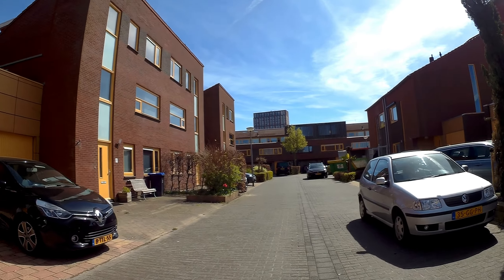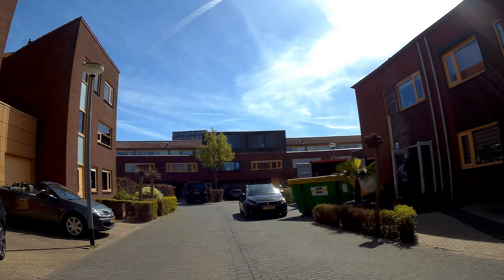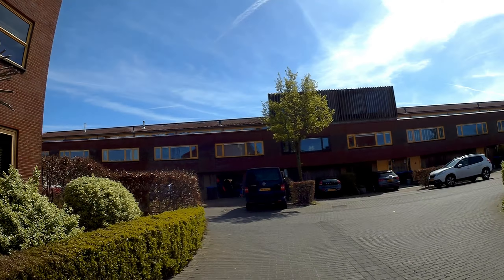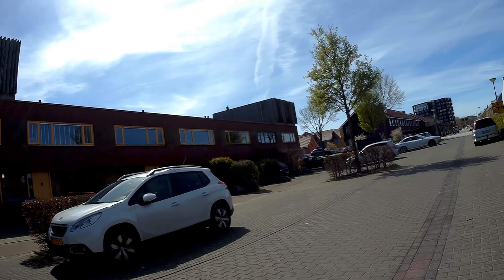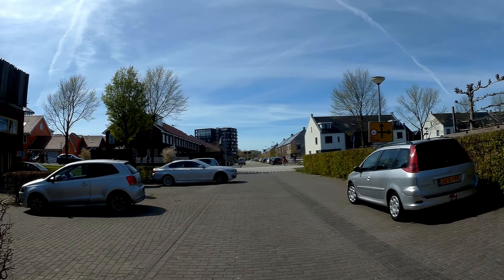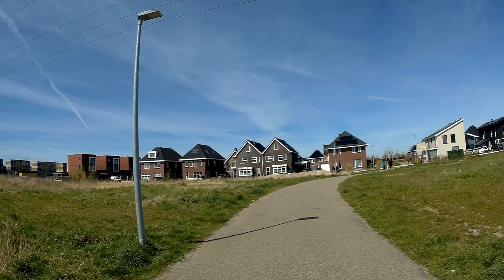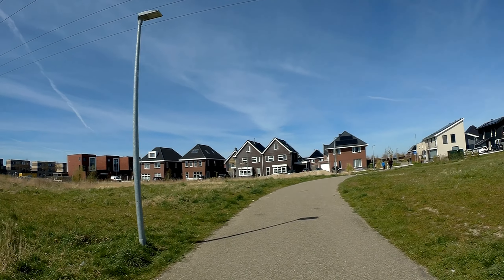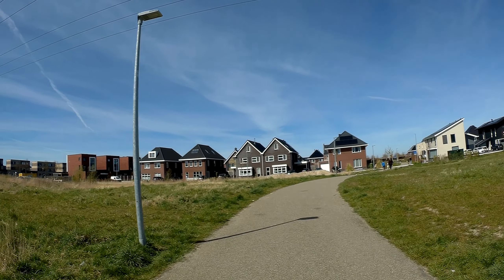Sightseeing Zernike And Reitdiep 16-04-22 Part 3/4 (Zijlsterried-Zernikelaan-Bottelroosstraat) | DBB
1.
2.
3.